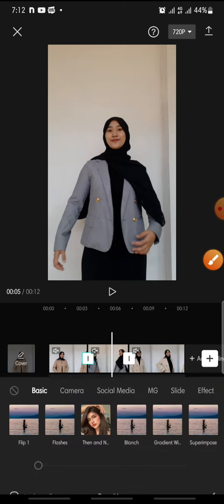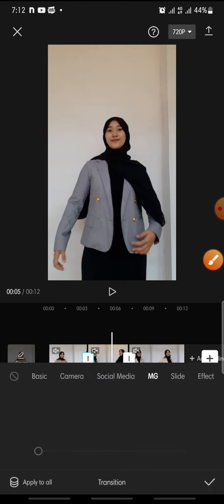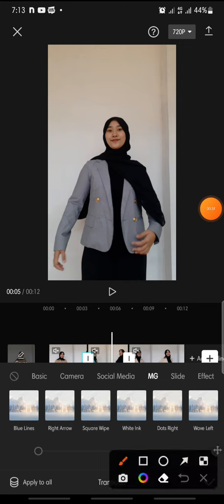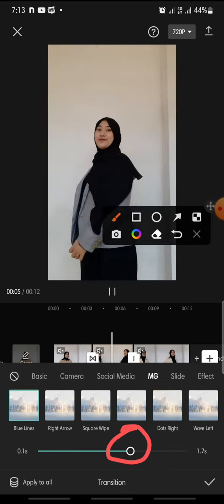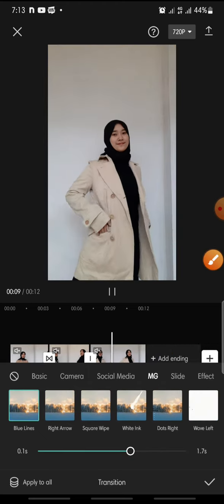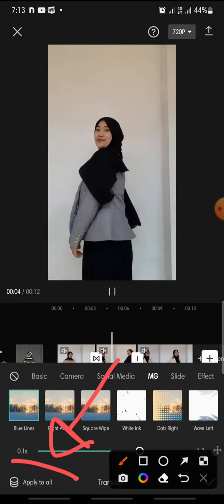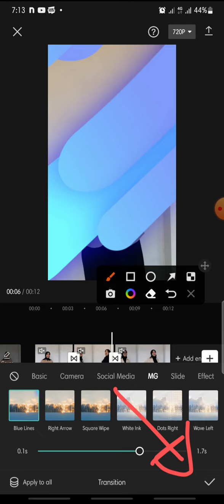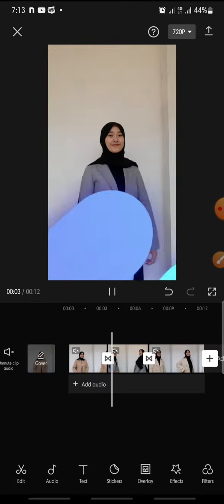Add Cool Transition Effects to Your Videos? How to Add Blue Lines Transition Effect on CapCut Apps!